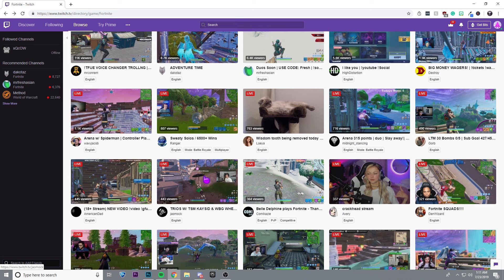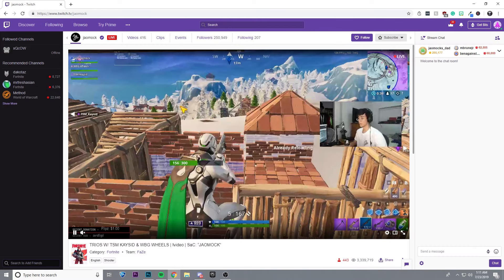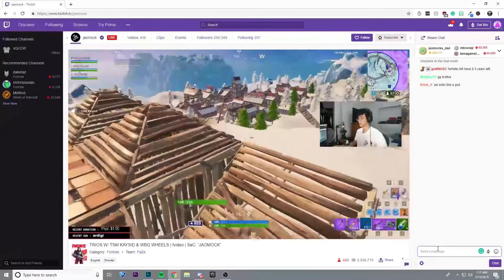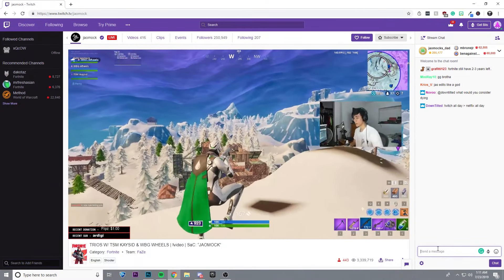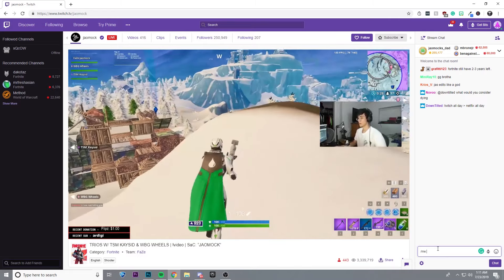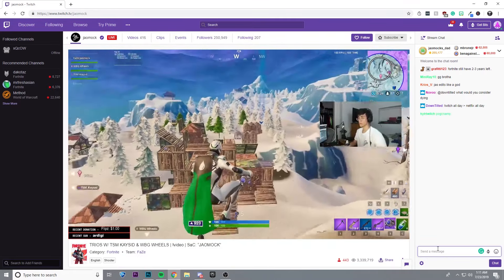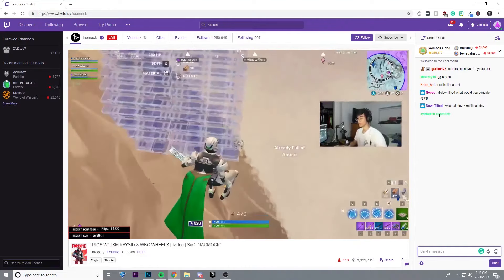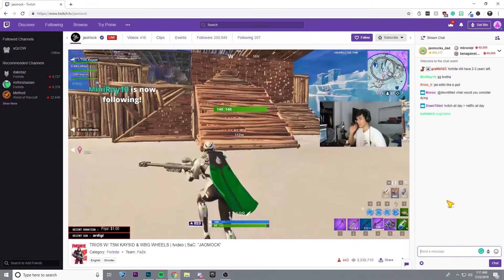How to get Colored Text in Twitch Chat (2020)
Today I show you guys how to get colored text in twitch chat in 2019.